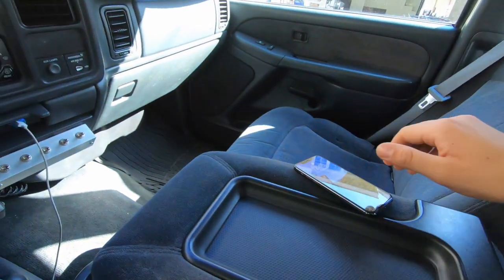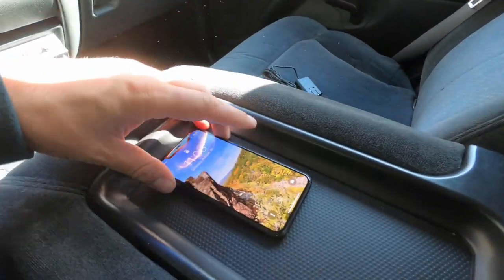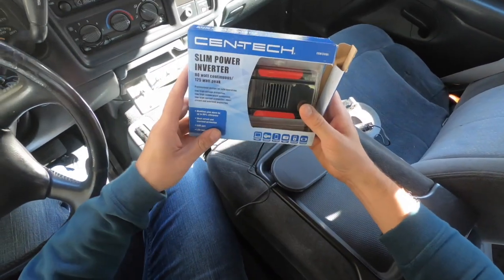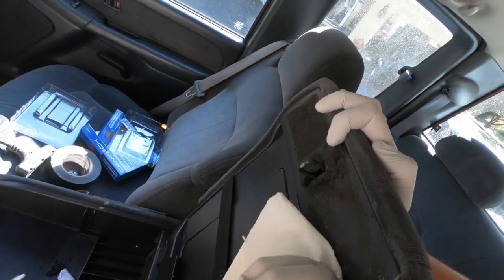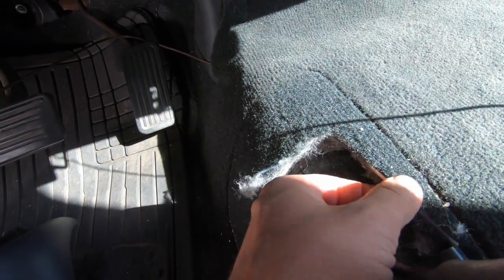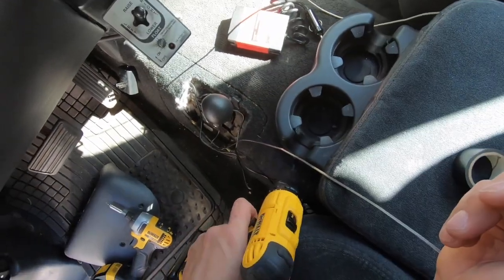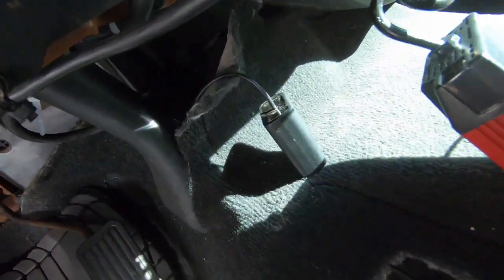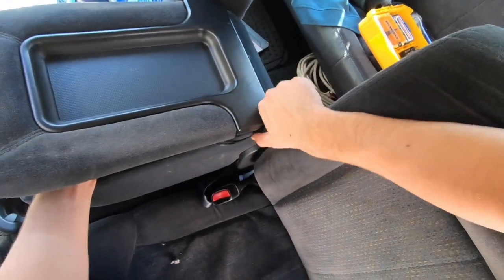Wireless Charging - Chevy Truck DIY only $30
DIY wireless charging - Learn how to install your own wireless charging kit to your Chevy Truck for only $30.